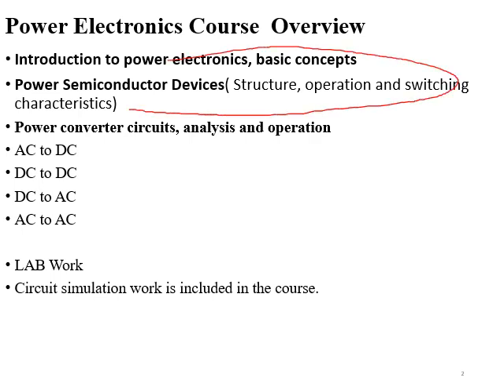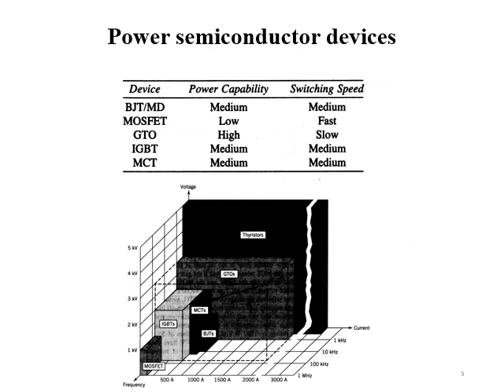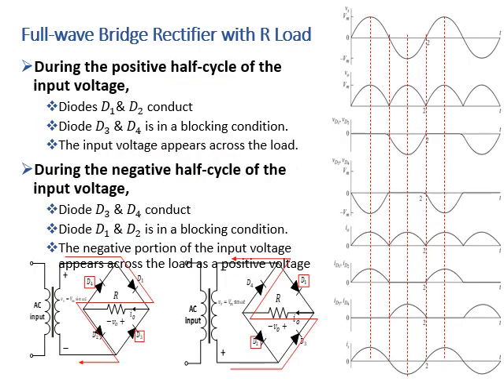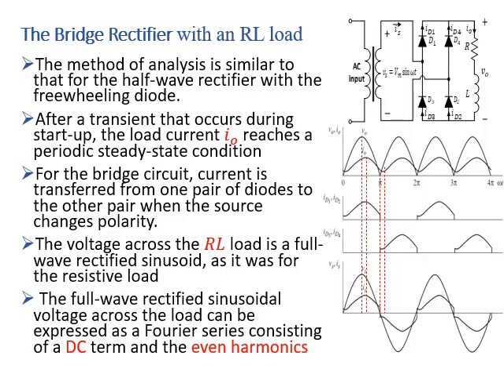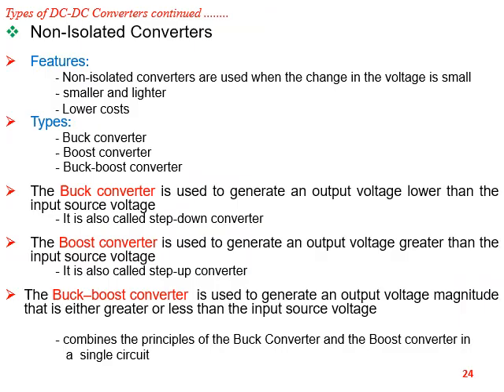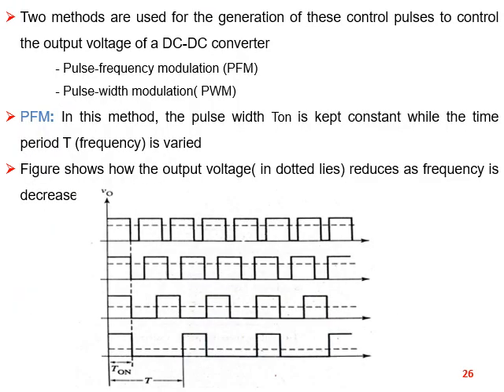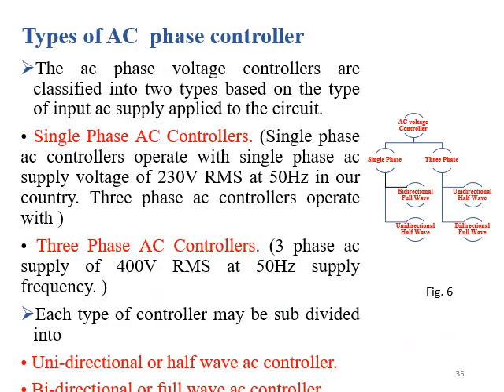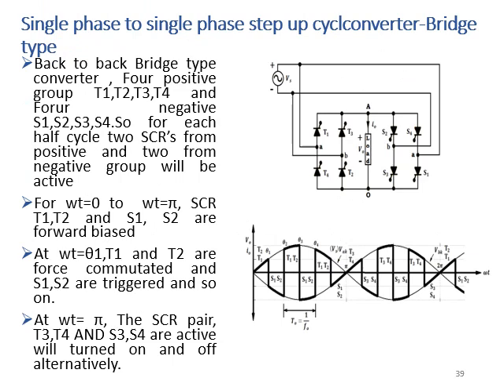Lecture 30 Review of the overall course